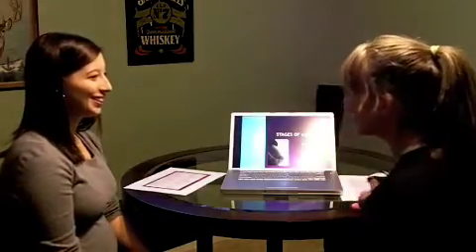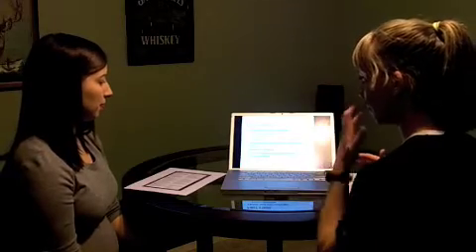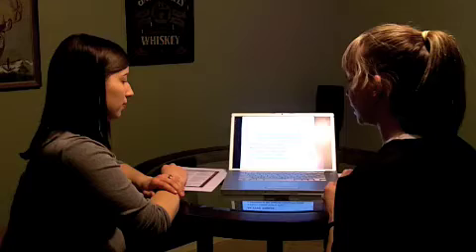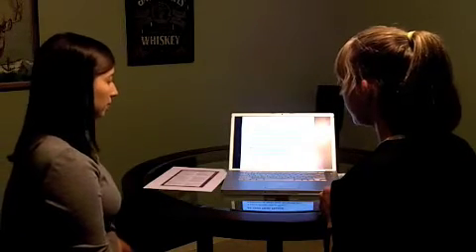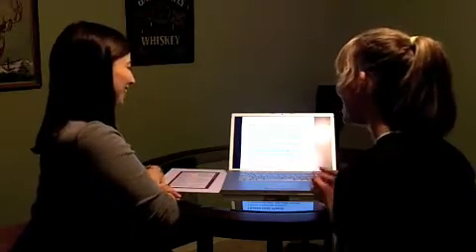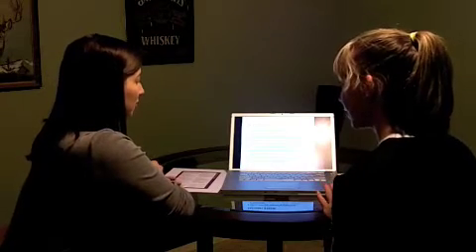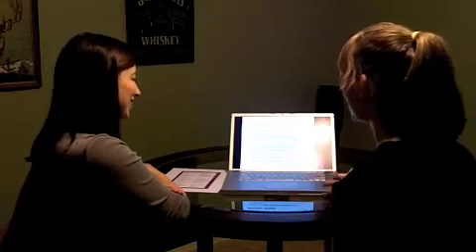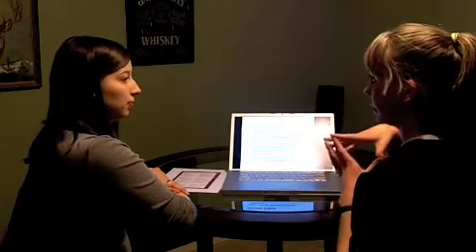Stages of Labor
Nursing school project teaching the 4 stages of Labor.